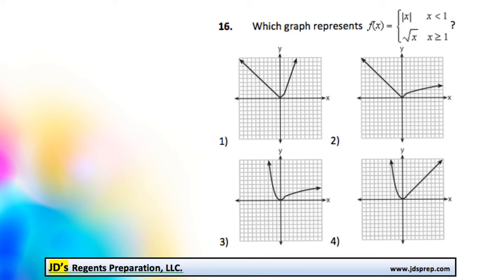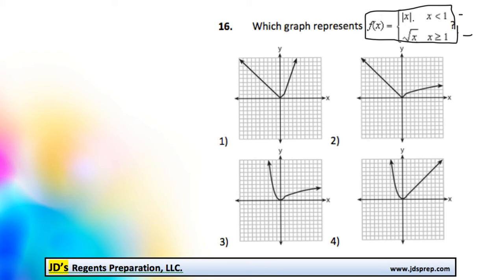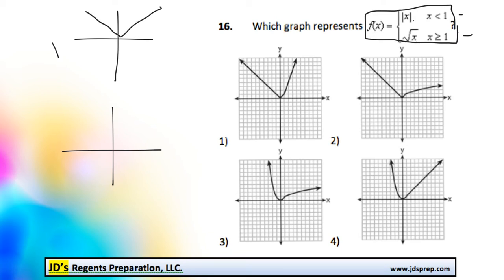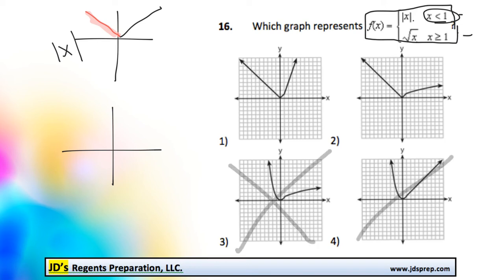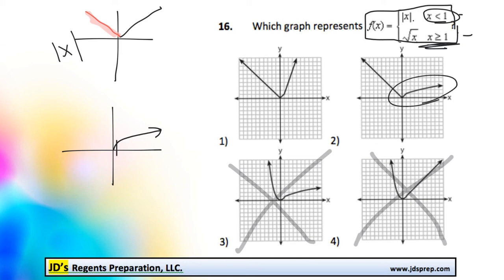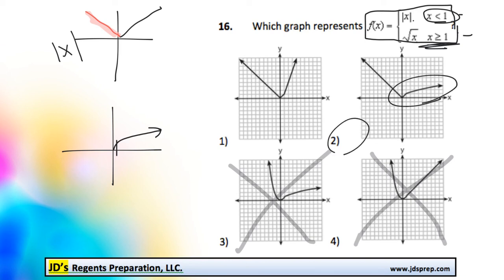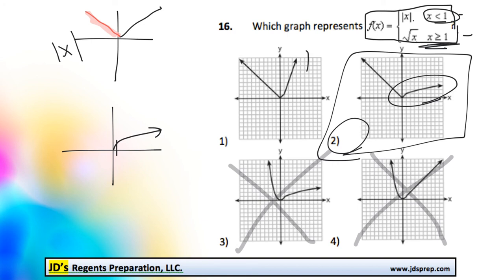Alg 08 2015 16